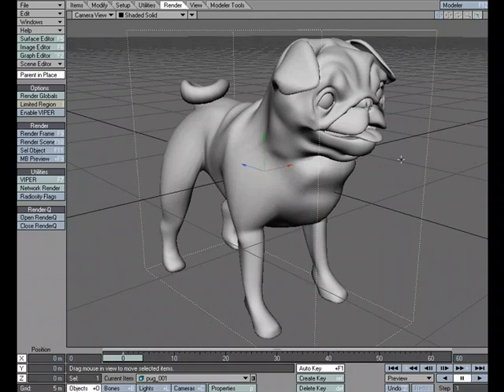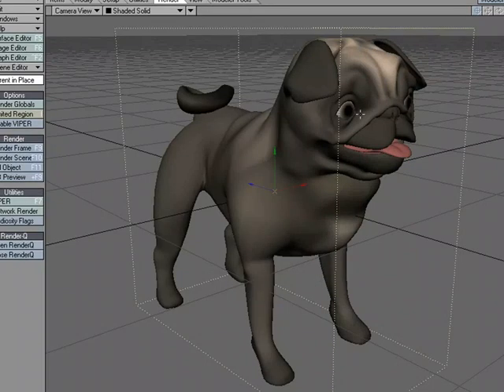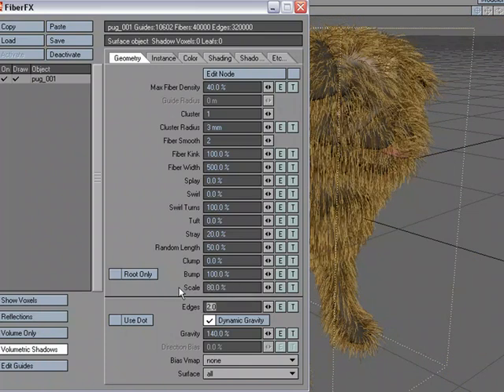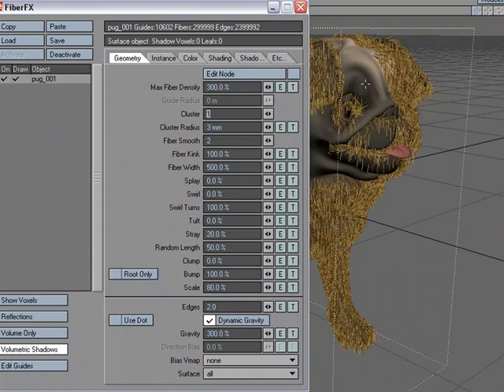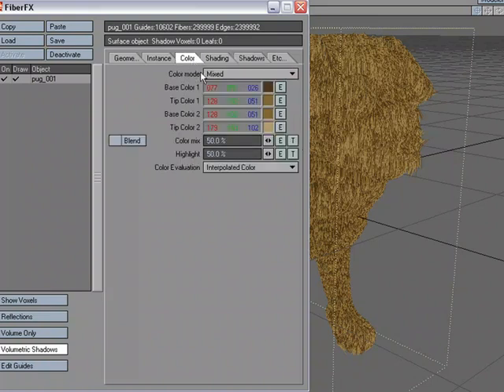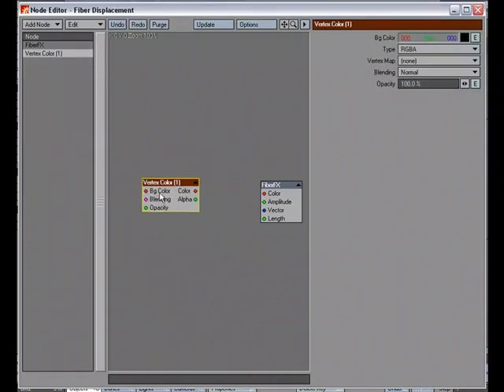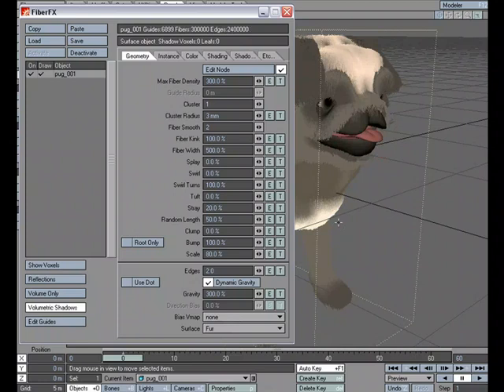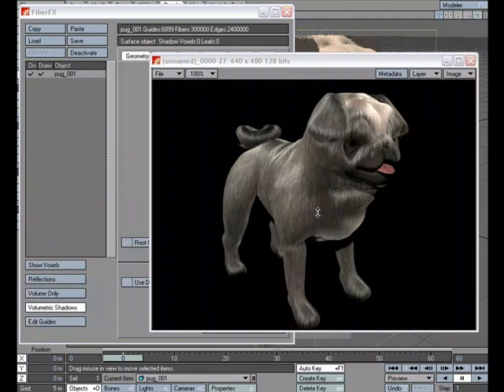Vertex Color Maps by William Vaughan for NewTek